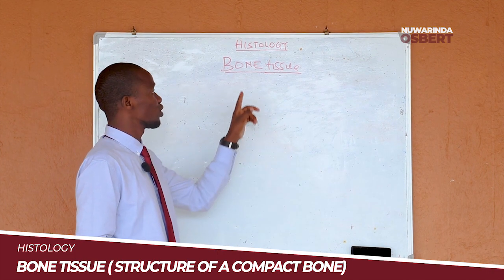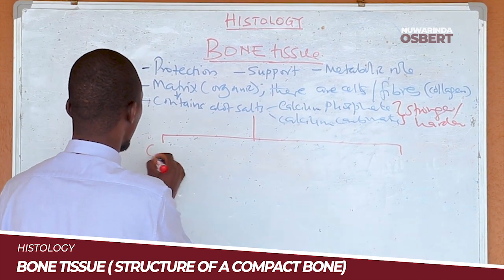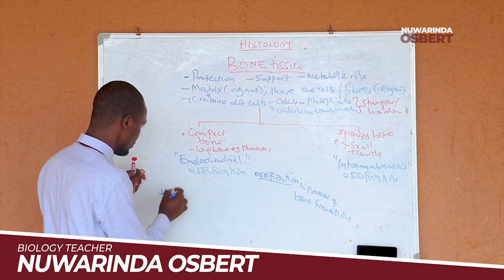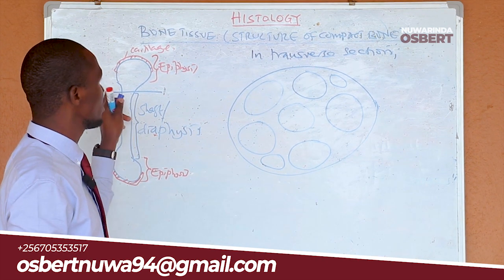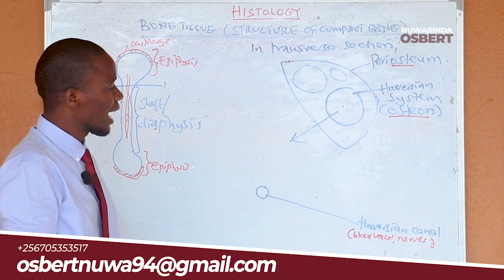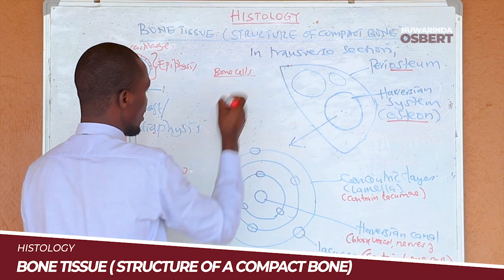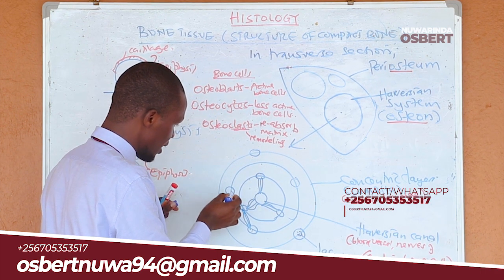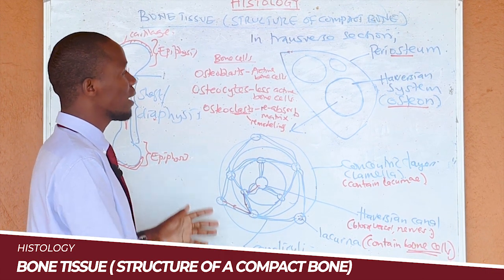Histology. Episode 7: Bone Tissue (Structure of a Compact Bone)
Link to previous video about cartilage

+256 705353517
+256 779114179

Get a copy of Advanced Biology Demystified Book to find more very organized literature and approach to different question